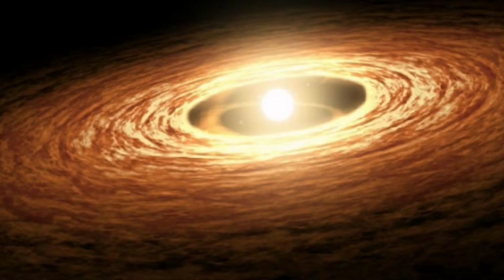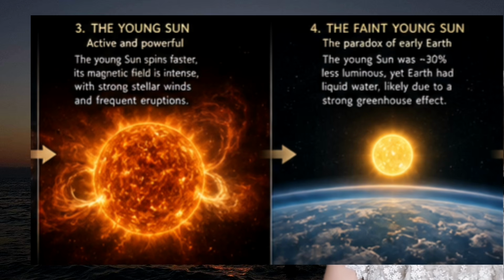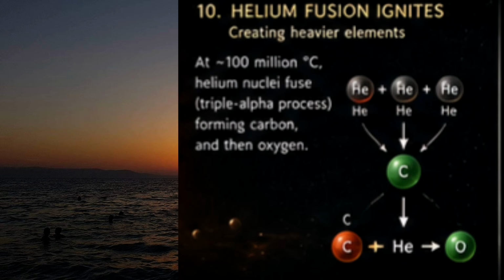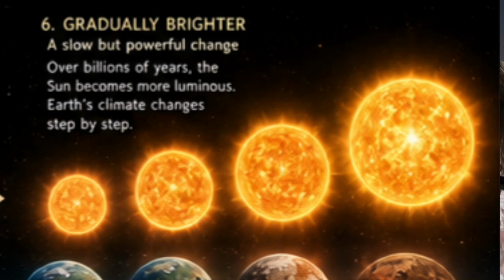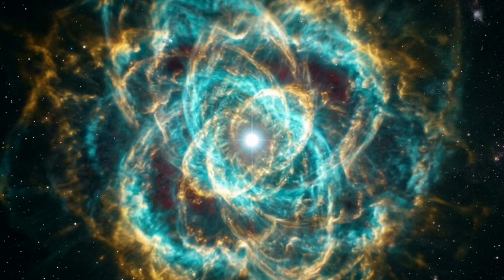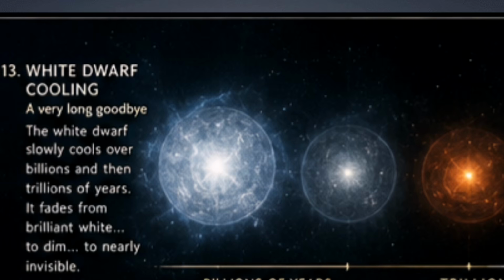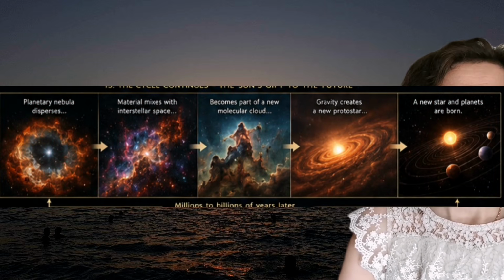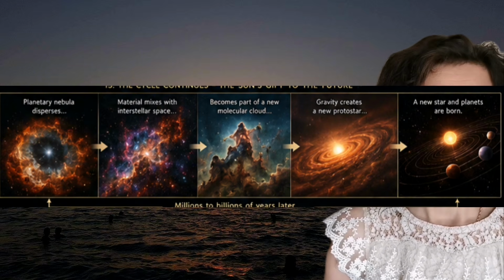The Life of a Star— Explore the Solar System Ep. 17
Welcome to the final chapter of The Sun Trilogy! After exploring the fusion reactor and the chaotic magnetic monster, we now travel from the very birth of our star to the ultimate boundaries of time.

Did you know the Sun is a Population I star, meaning we are literally made of the ashes of ancient supernovae? In this episode, we unpack the Sun's ENTIRE life cycle: decoding the reverse Roman numeral classification, listening to our star's internal acoustic heartbeat, witnessing the Red Giant phase and Earth's fate, and discovering what a Black Dwarf and cosmic recycling really mean.

Plus, stick around until the end for a special announcement about our upcoming creative and musical detour!

Timestamps:
00:00 - Introduction
00:44 - Cosmic Ancestors & The Population I Trick
02:42 – The Birth of the Sun
03:50 – The Young Sun
04:50 - The Main Sequence & Central Chainsaw Symphony
06:44 - The Red Giant & The Fate of Earth
09:30 - Planetary Nebula & White Dwarf
10:56 – Black Dwarf & Cosmic Immortality
12:00 - Conclusion & The Next Creative Adventure!